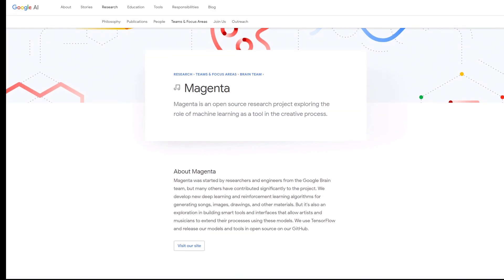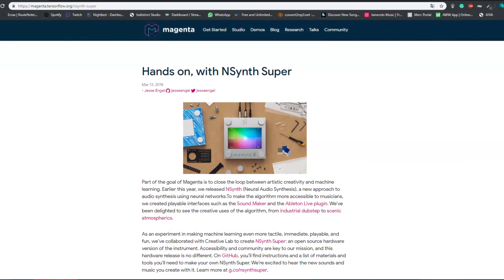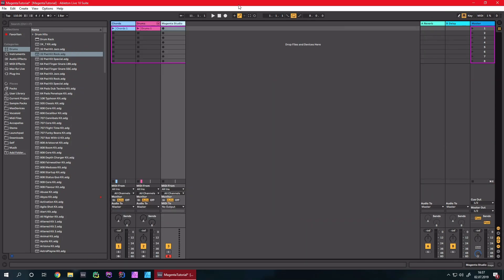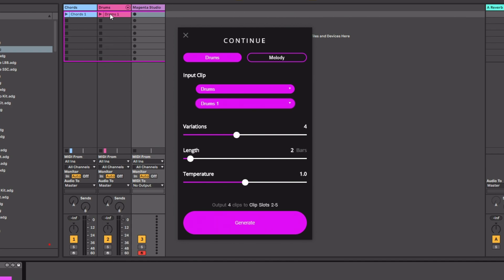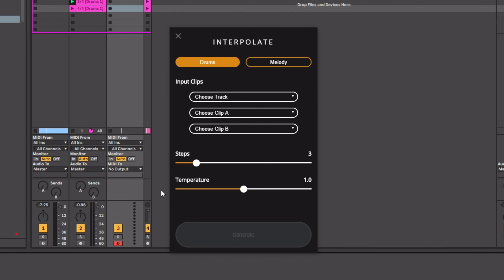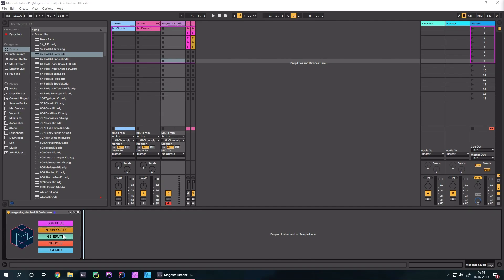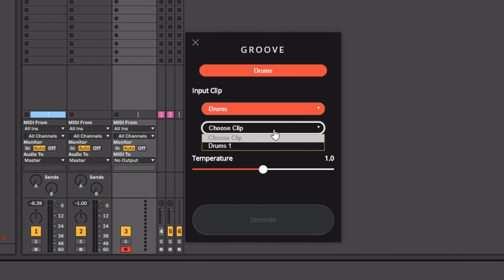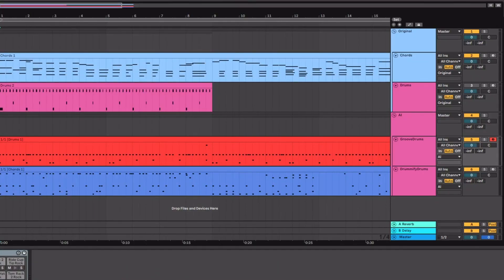Magenta Studio | Machine learning for music generation [English]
In this tutorial EcraxOfficial from Indistinct Studios shows you Magenta Studio, its key components, and its features.

Indistinct Studios is the new online source for filmmakers and musicians!

We try to build a film and music studio for all your and our needs! So if you have any pieces of advice or you are in need of a product to fit your style we would appreciate an E-Mail or dm.